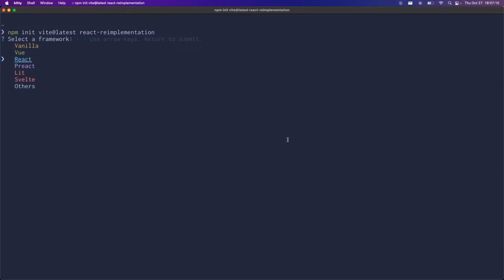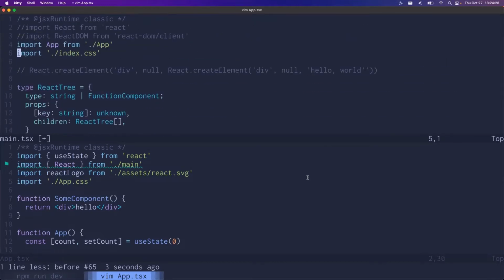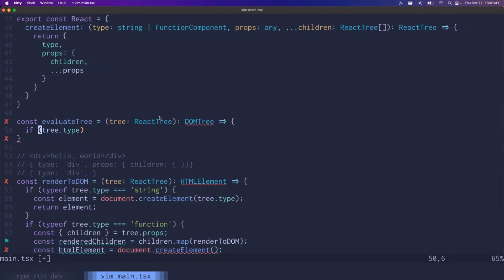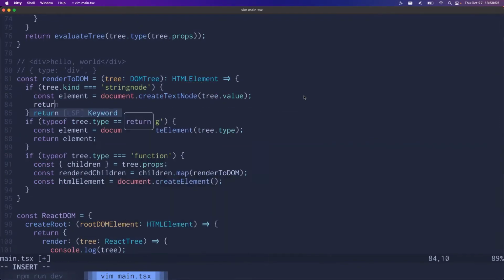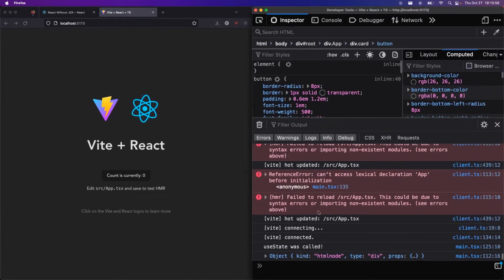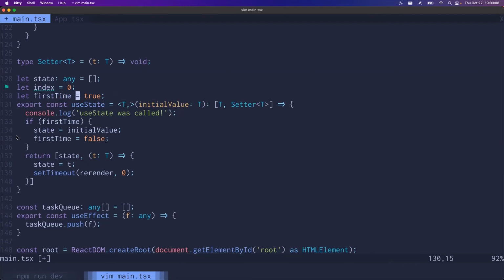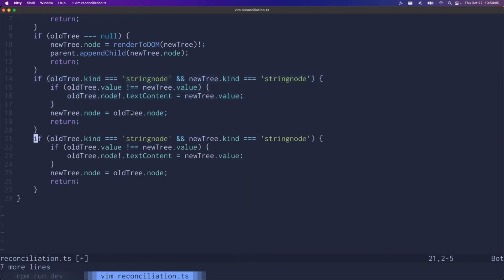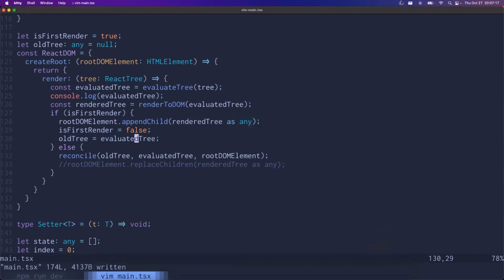Under The Hood Of React: Rewriting React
Have you ever wondered how React works under the hood? In this workshop, we'll be writing our own version of React primitives like useState() and useEffect(), in the process learning about how React actually works. By the end of the workshop, you'll have built your own duct-tape-grade React.js. Prior experience with React is useful, but not necessary.

Hosted by Robert Boyd